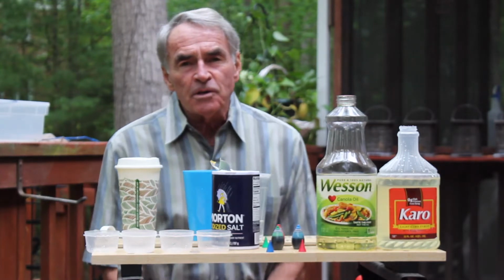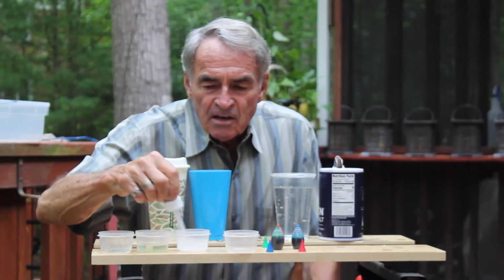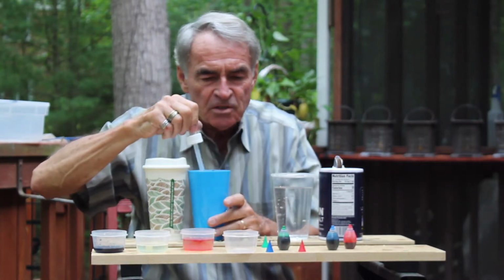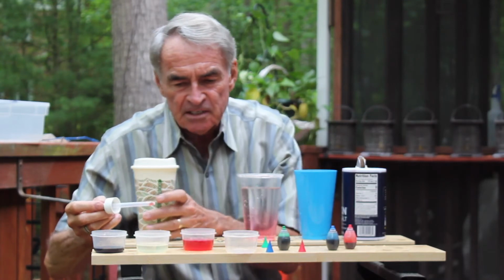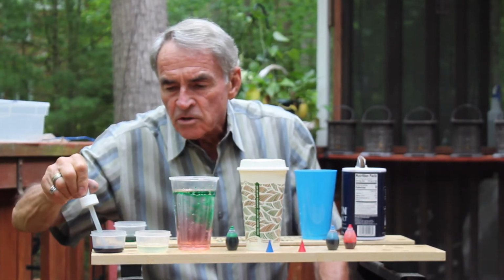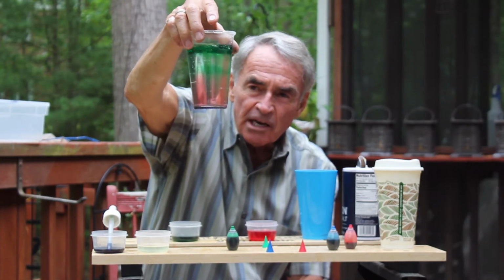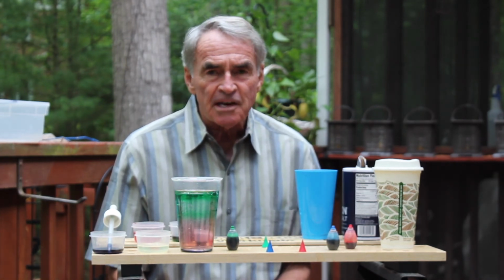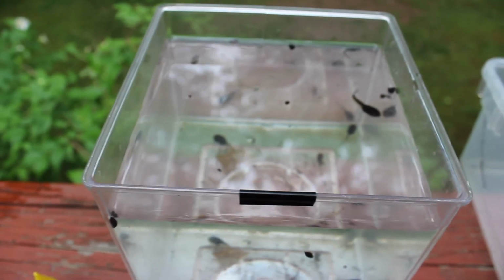RESETUESDAY: LIQUID LAYERS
EXPERIMENTS FOR ADULTS TO LEAD FOR CHILDREN USING MATERIALS FOUND AT HOME